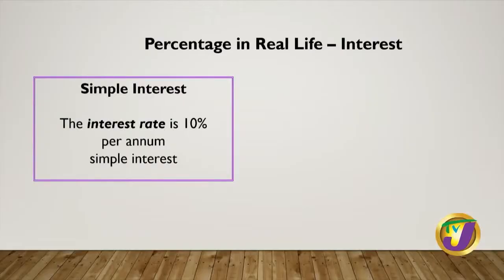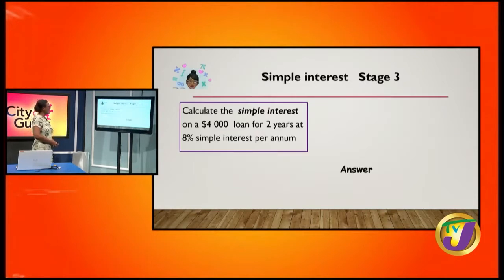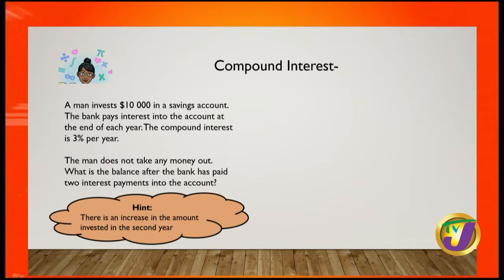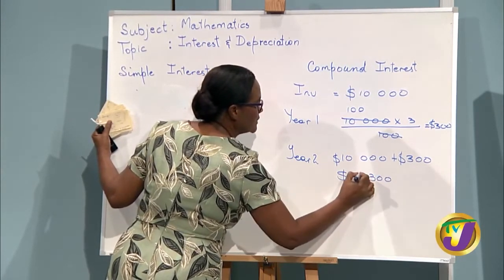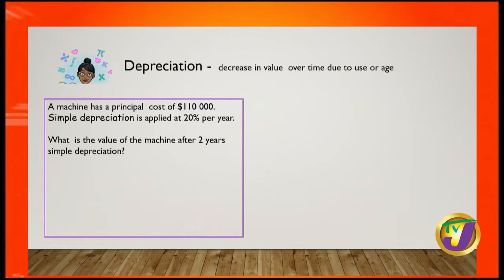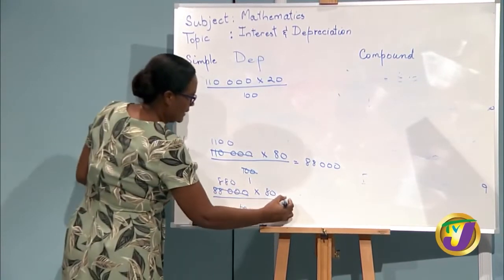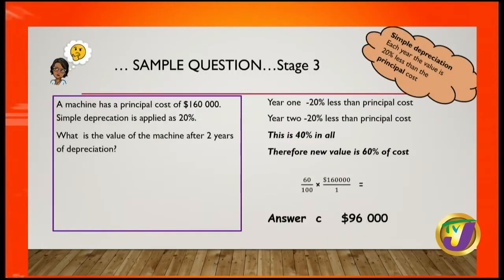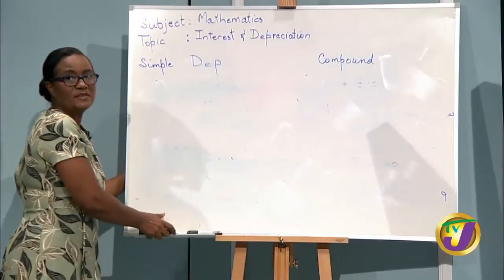City & Guilds Mathematics - Interest and Depreciation